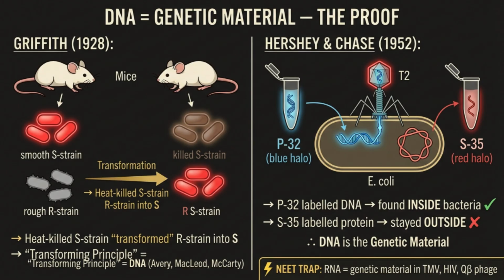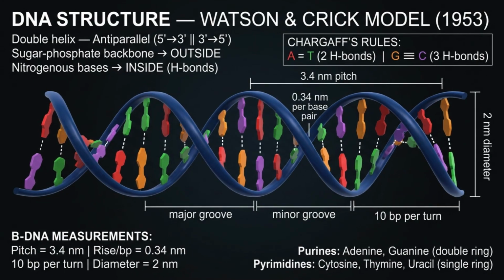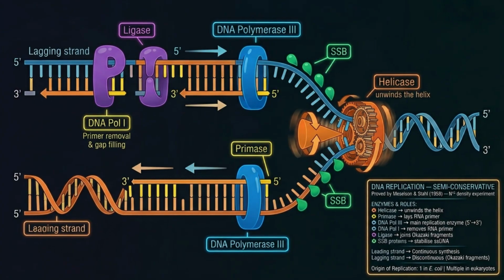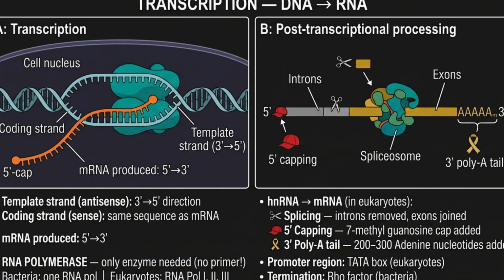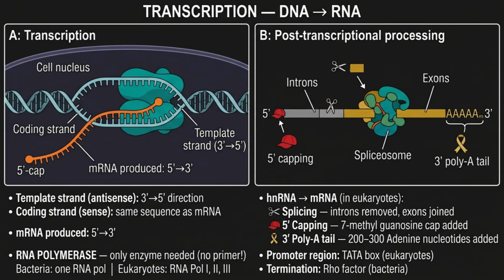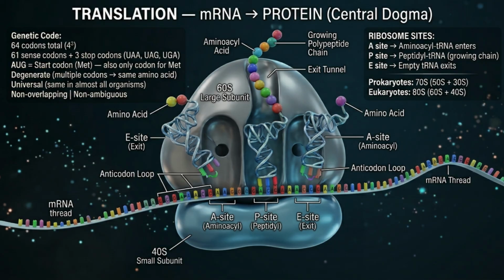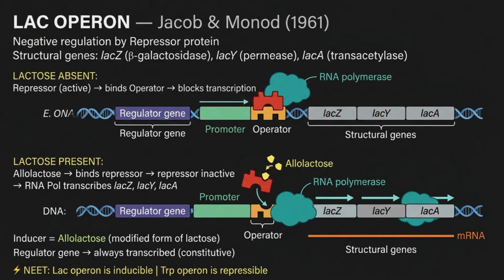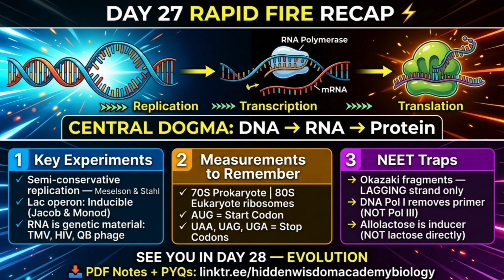Molecular Basis of Inheritance in 1 Video | DNA, Replication, Transcription, Lac Operon | NEET 2026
Crack the Molecular Basis of Inheritance in one power-packed session built for NEET 2026. This chapter — Chapter 5 of Class 12 NCERT Biology — is one of the highest-scoring topics in NEET, contributing 5 to 6 marks every year. In this complete video, we cover everything from the proof that DNA is the genetic material (Griffith and Hershey-Chase experiments), to the Watson-Crick double helix model and Chargaff's rules, to the step-by-step mechanism of semi-conservative DNA replication, the Central Dogma of molecular biology, transcription and its post-transcriptional processing in eukaryotes, the genetic code, translation, and the legendary Lac Operon. Every NEET trap in this chapter is called out — from allolactose being the true inducer to Okazaki fragments on the lagging strand only. This is Day 27 of the Biology Domination 30-Day Crash Course for NEET 2026.

⏱️ TIMESTAMPS:
0:00 — Introduction & Why This Chapter Matters
2:30 — DNA as Genetic Material (Griffith + Hershey-Chase)
7:45 — DNA Structure — Watson-Crick Model
13:10 — DNA Replication — Semi-Conservative Mechanism
22:00 — Transcription — Prokaryotes vs Eukaryotes
29:30 — hnRNA Processing in Eukaryotes
34:00 — Genetic Code & Properties
39:15 — Translation — Ribosome, tRNA, Codons
46:00 — Lac Operon — Full Explanation
53:30 — NEET Traps & Rapid Fire Recap